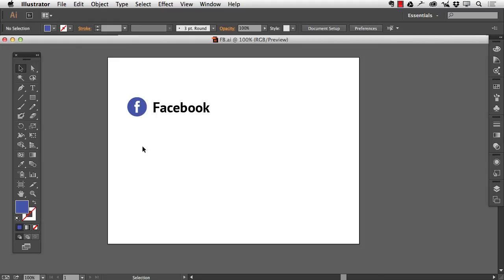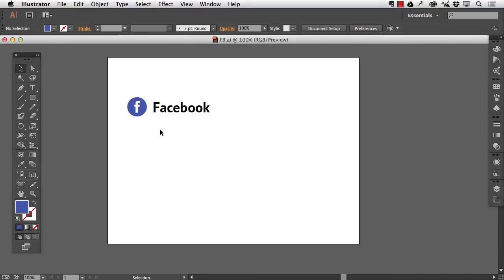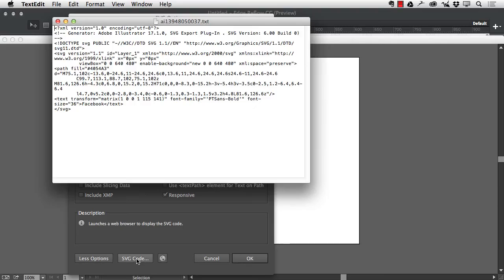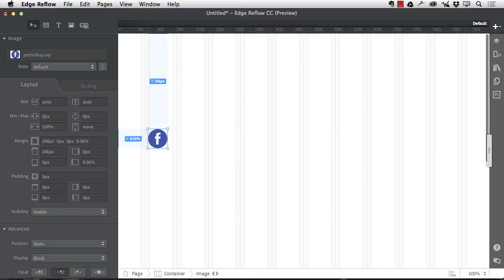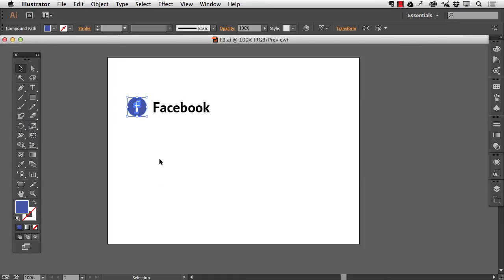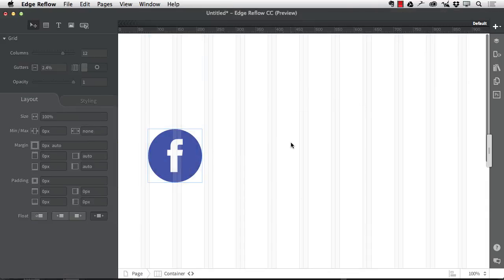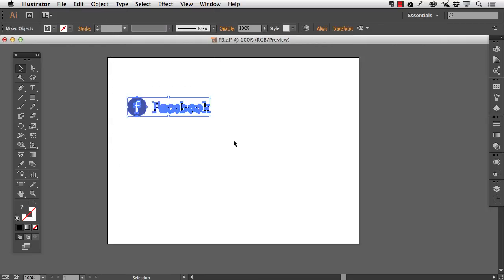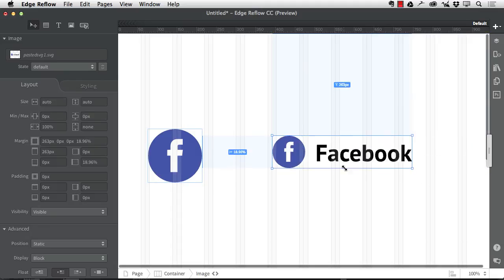Illustrator CC To Edge Reflow Workflow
The traditional way of getting Illustrator objects into Reflow was to convert them, in Illustrator, to the svg format and place them in the Reflow document. No longer. This whole process has been reduced to a simple Copy/Paste workflow. Of course there is a "small" Gotcha involved ...